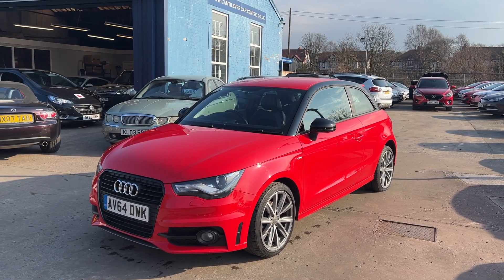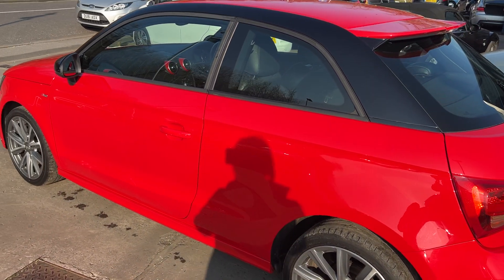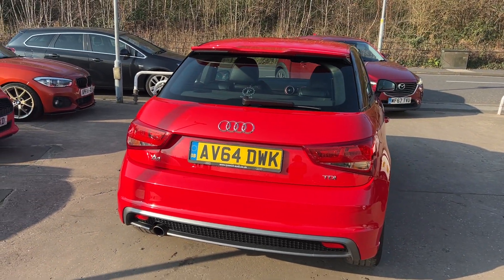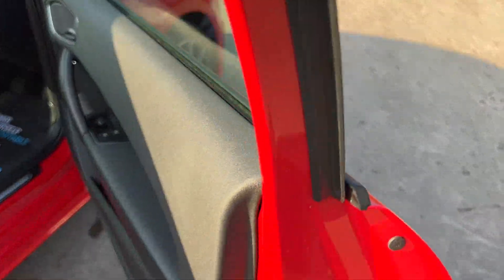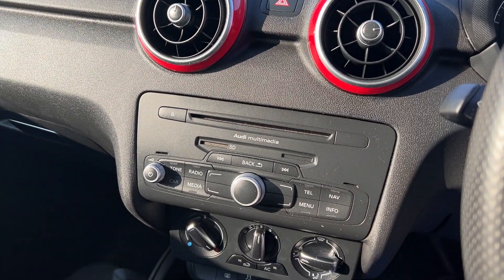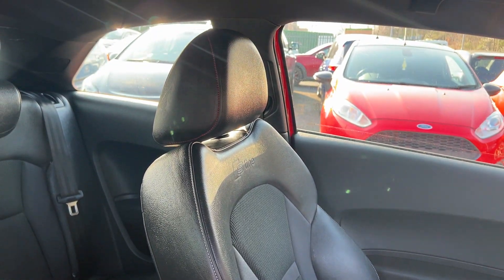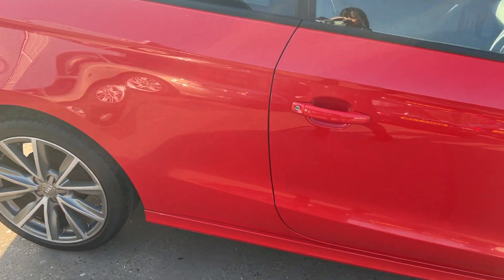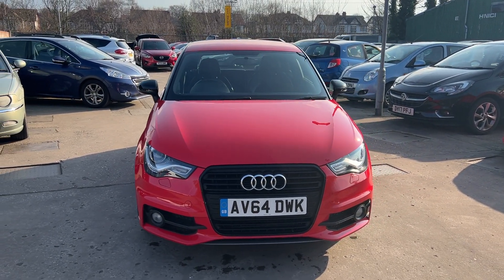AUDI A1 - AV64DWK